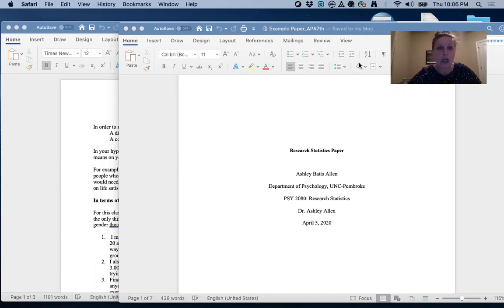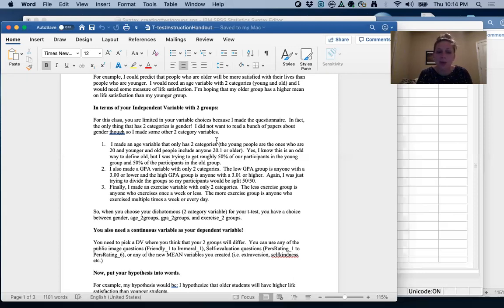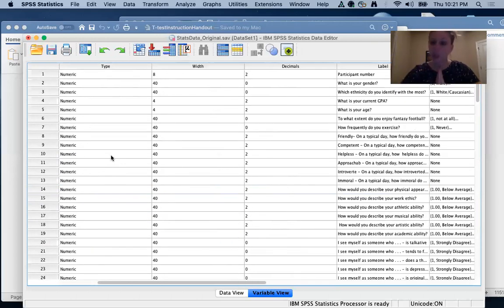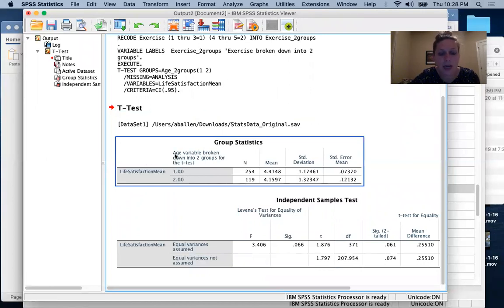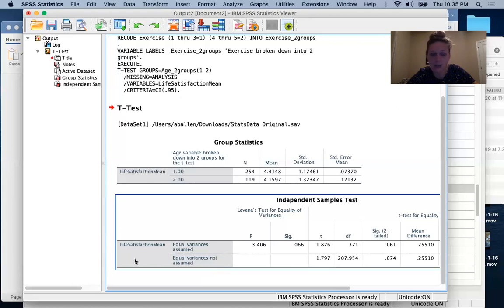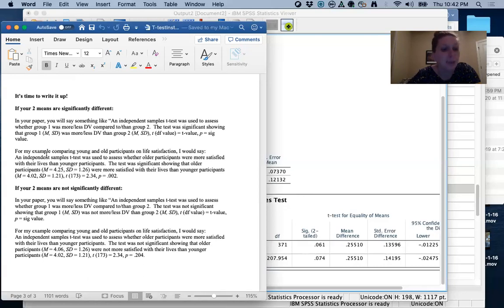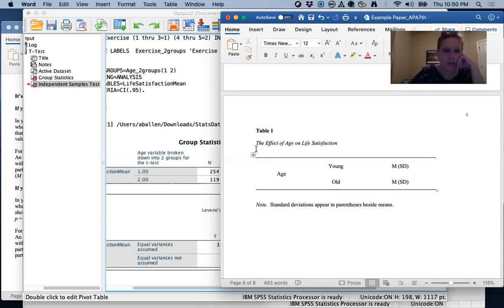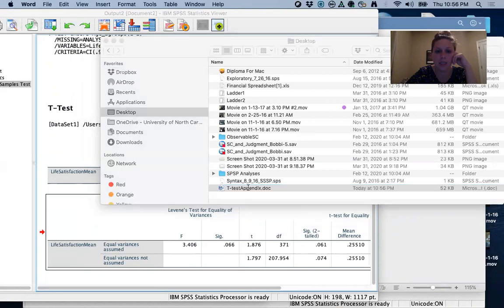Lab4: T-test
This video walks through running a t-test, writing it up, creating our table and figure with our data from PSY 2080